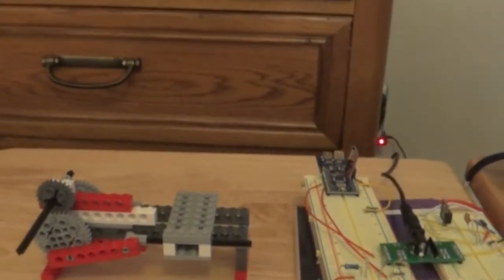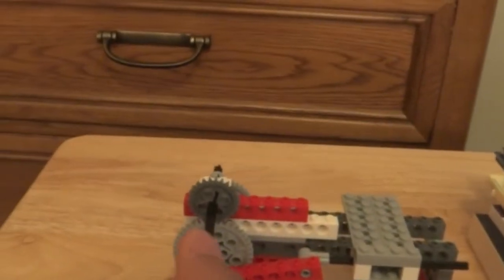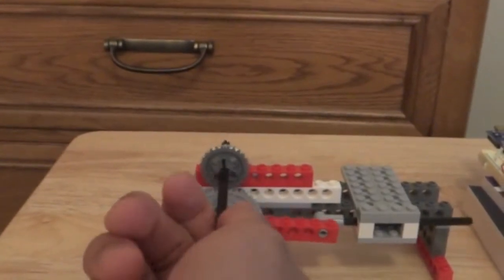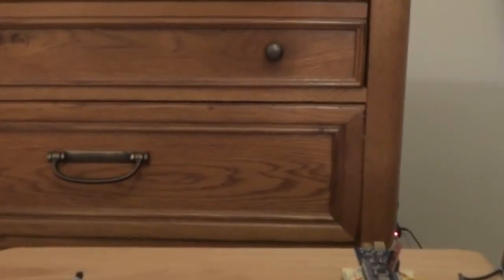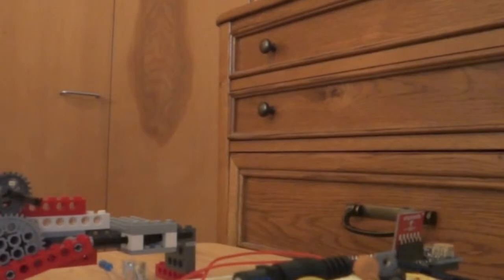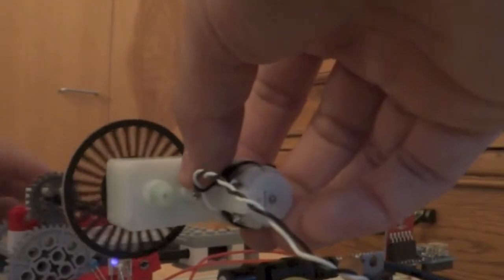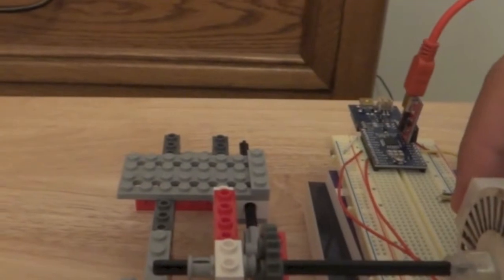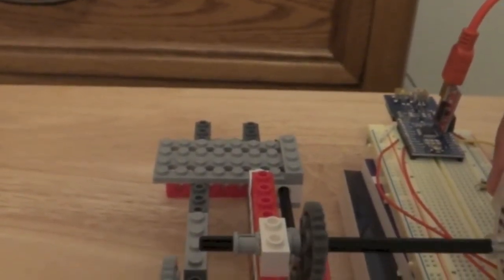INFO 4320 (S13) Mini Project 4 - Encoder Driven Steam Engine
INFO 4320: Rapid Prototyping & Physical Computing (Spring 2013)
Professor: François Guimbretière
Student: Matthew Green
Instruction Date: Feb 18 2013
Due Date: Feb 21 2013
Board Number: 18

Mini Project 4 - Encoder Driven Steam Engine

Project Description:
This project tasks the student to create a circuit including a micro controller, in our case the Arduino Fio, to measure the number of rotations of a light wheel using an IR LED and it's corresponding receiver. This 'encoder' is used to drive the gear for the steam engine to simulate the movement of a piston much like that of the 'steam engine' of a locomotive. The steam engine takes a 5second respite after one (almost perfect) rotation.

Test Sequences:
There are no input test sequences for this assignment but for the showcase of the LEGO steam engine.